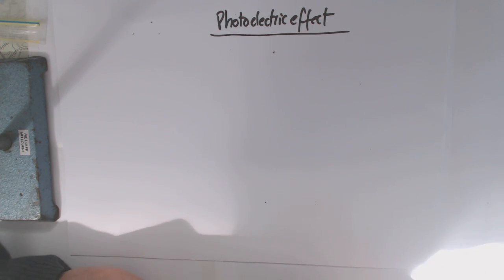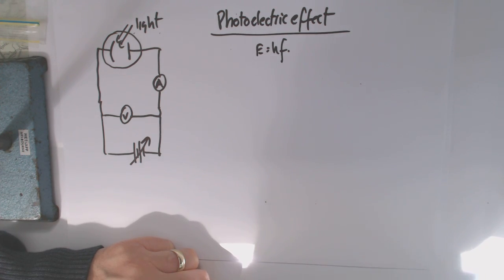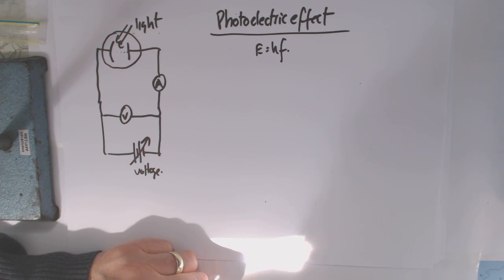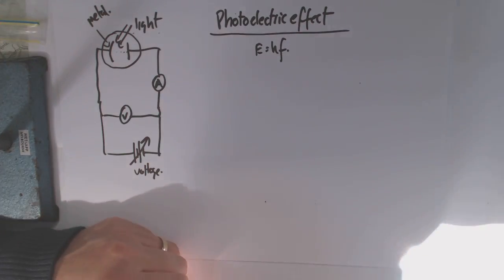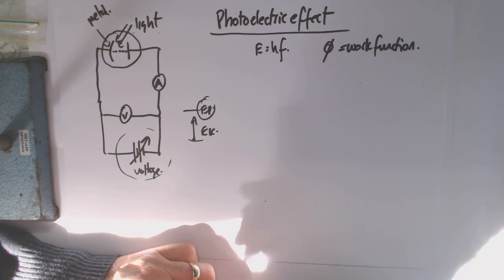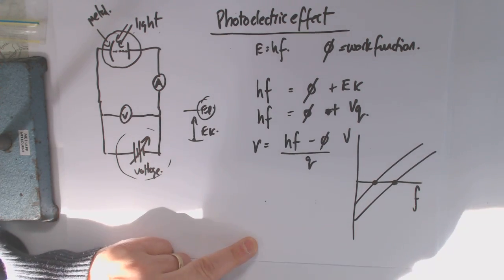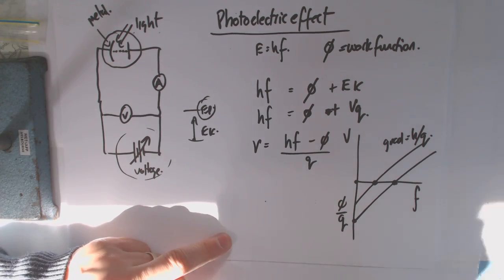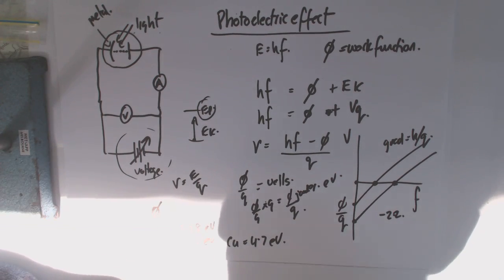9 photoelectric effect